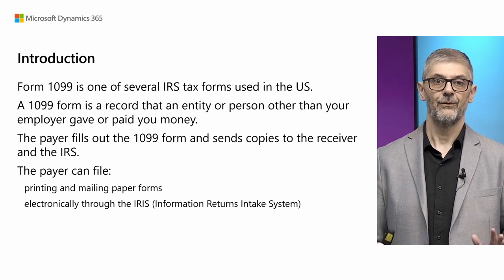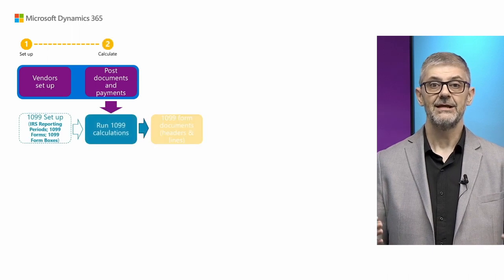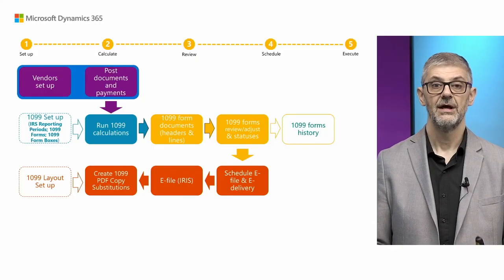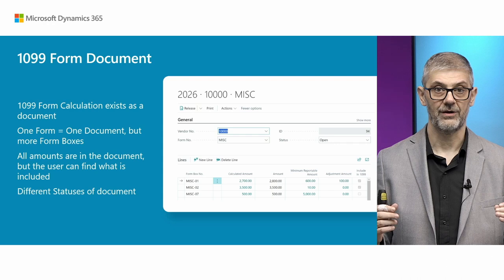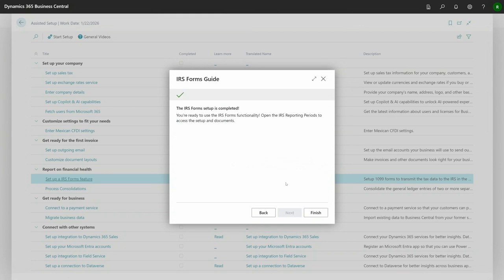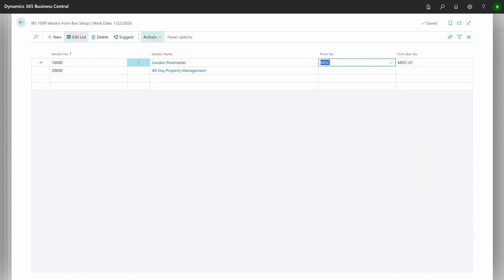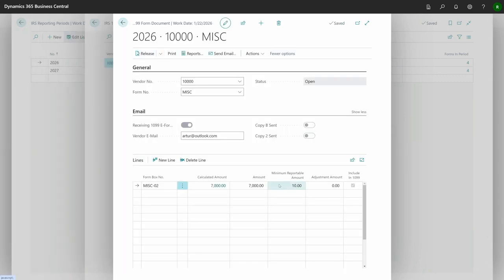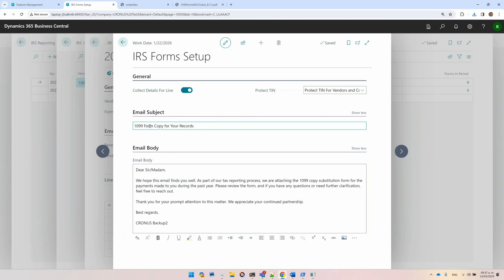Business Central 2024 Wave 1 - What's new: Automated IRS1099 reporting